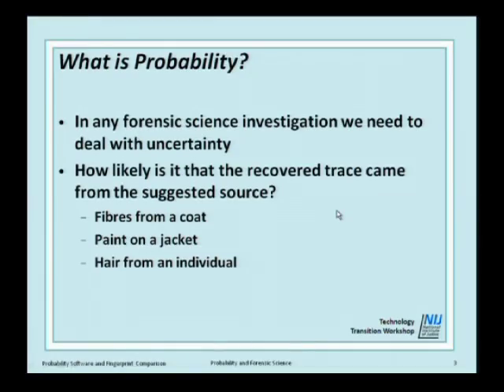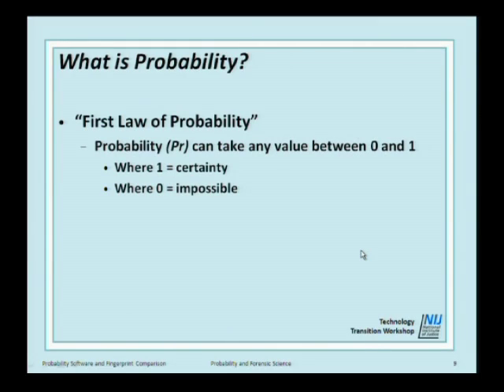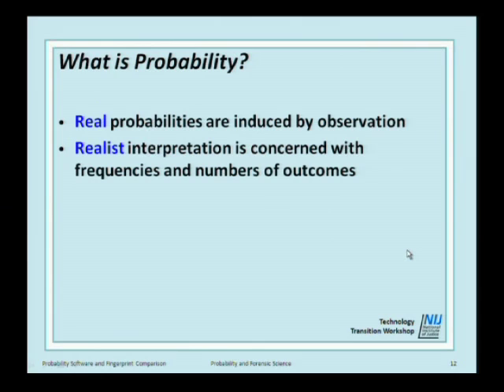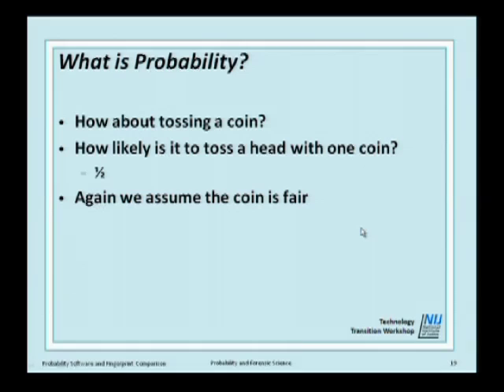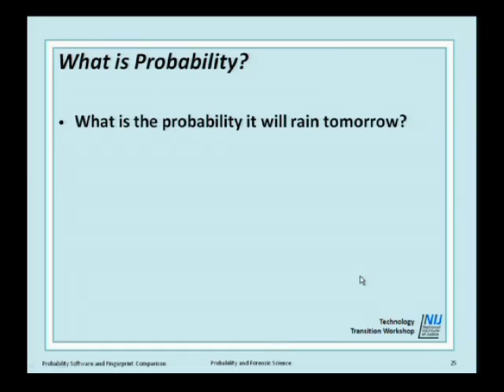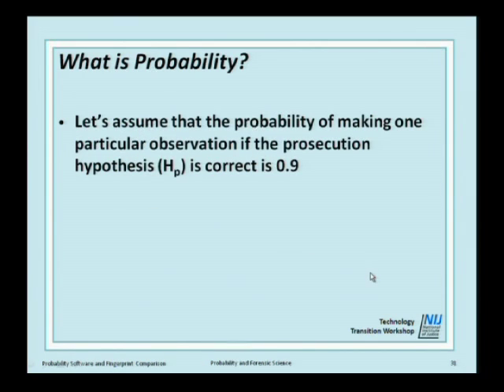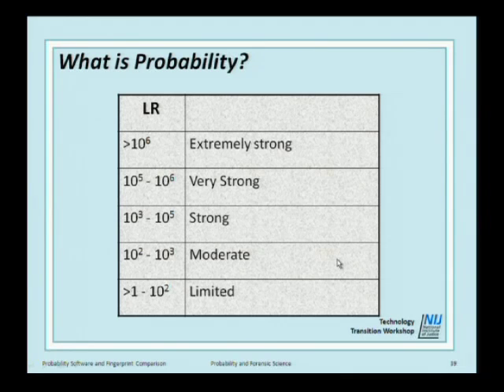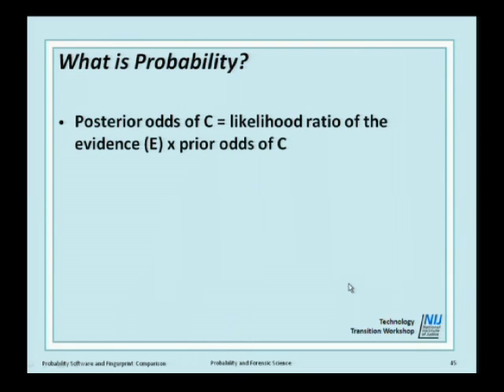Probability Software Fingerprint Comparison 2010 : Forensic pt.I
Part of the free online training "Probability Software and Fingerprint Comparison" at the NFSTC